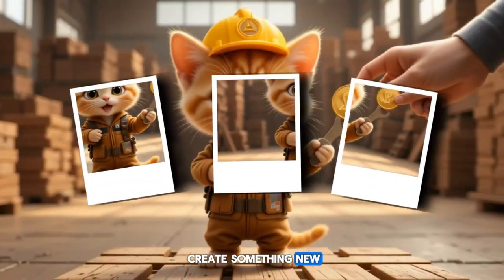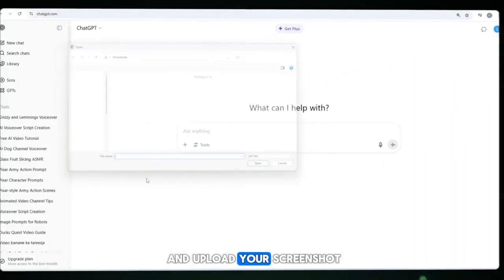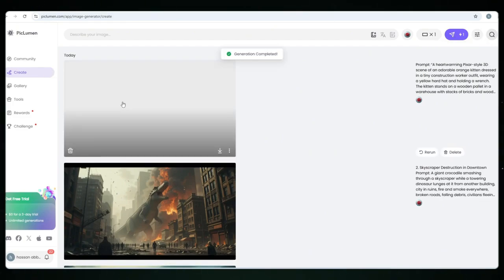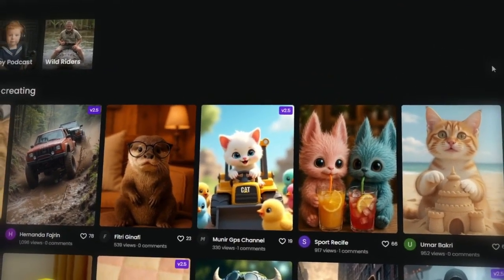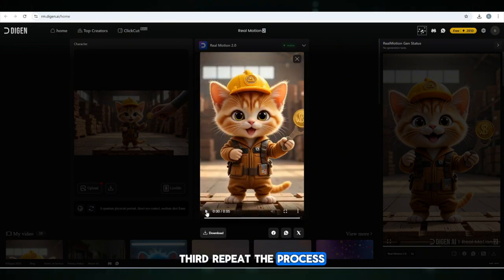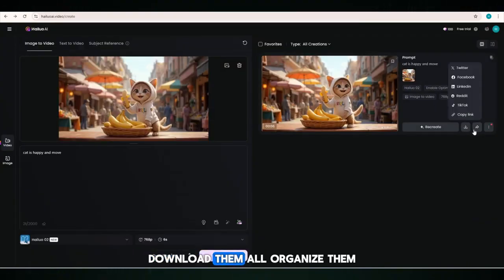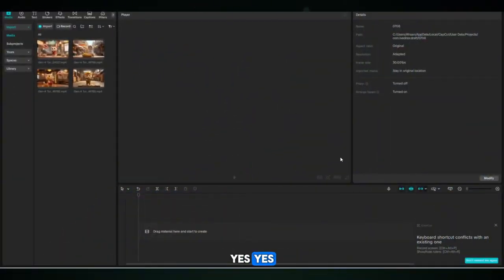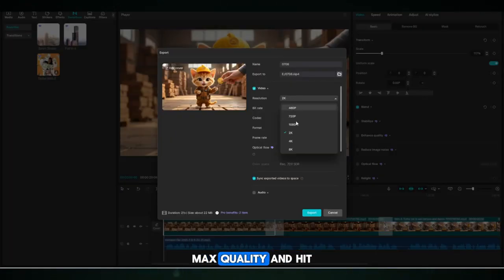Create Unlimited AI‑Animated Videos for Free -2025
Want to create eye-catching AI-animated videos without spending a single rupee?
In this tutorial, I’ll show you how to make UNLIMITED AI animations using completely FREE tools — no watermarks, no credit card, and absolutely no limits!